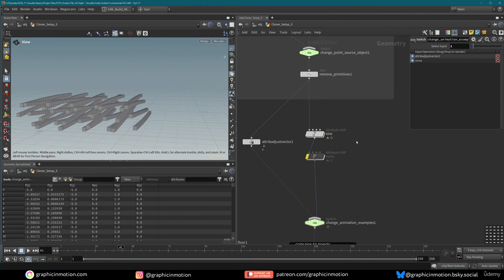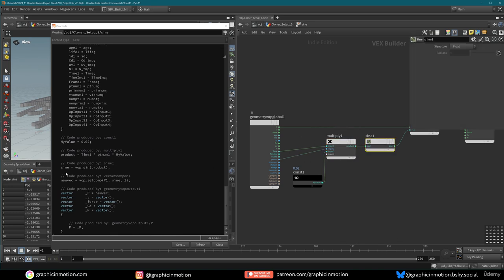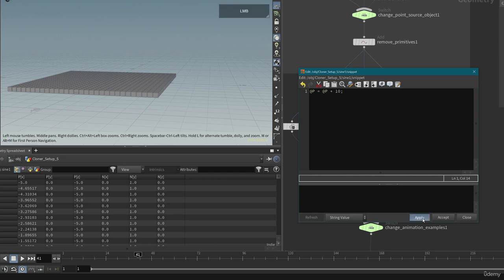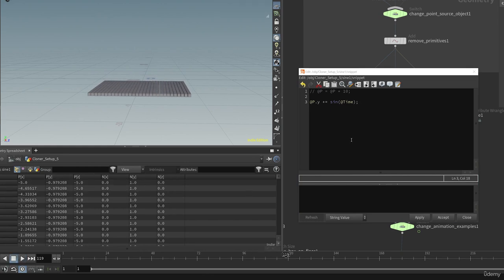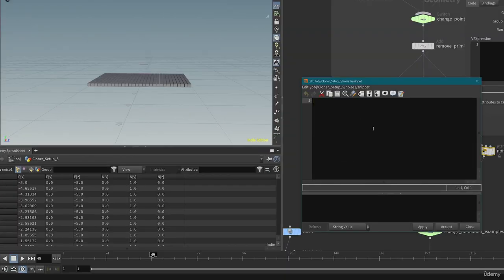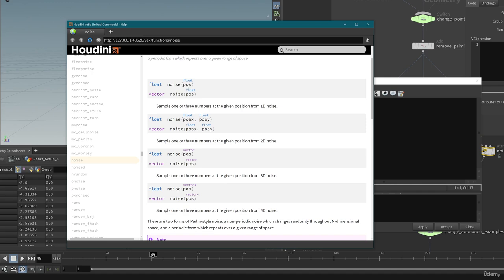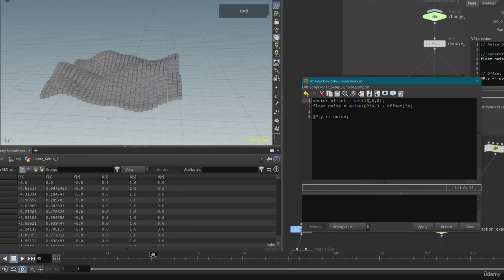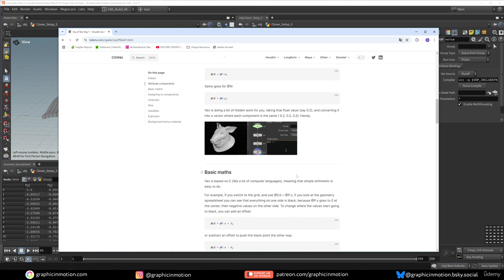9 Procedural Animation with VEX